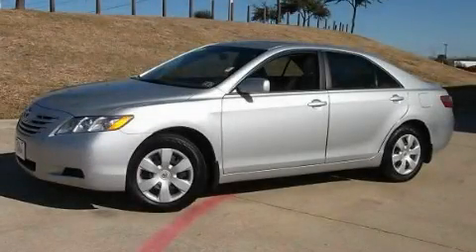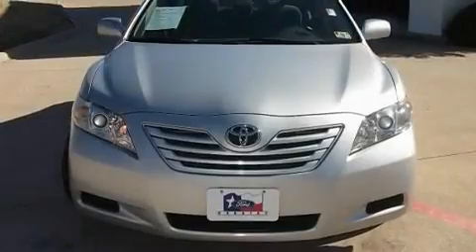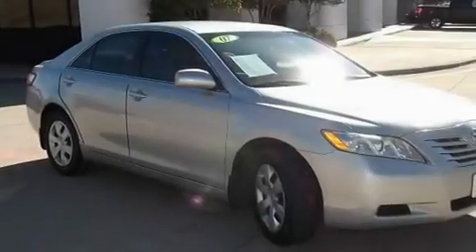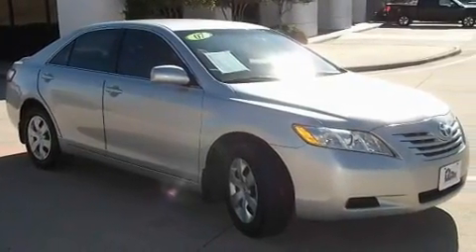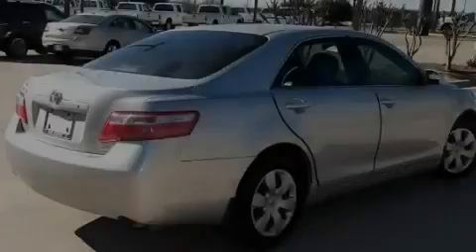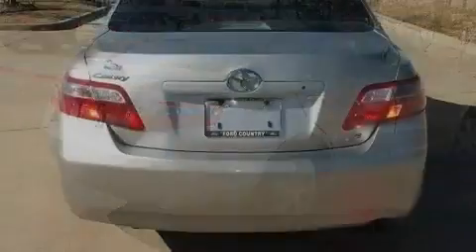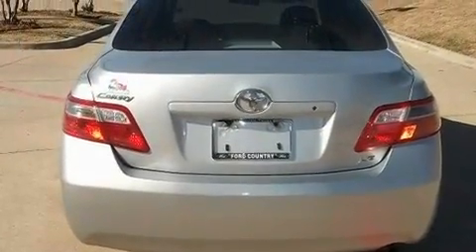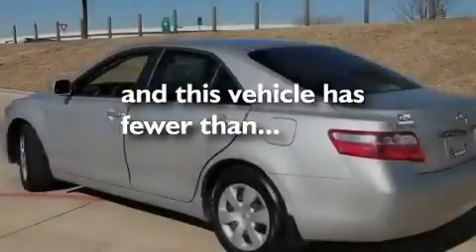2007 Toyota Camry Irving TX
Year : 2007

 Make : Toyota

 Model : Camry

 Trans . : Automatic

 Exterior : Titanium Metallic

 Miles : 38,823

 Interior : Ash

 Ford Country

 786 Valley Ridge Cir.

 Used 2007 Toyota Camry Lewisville TX